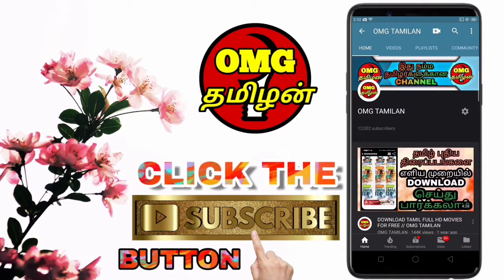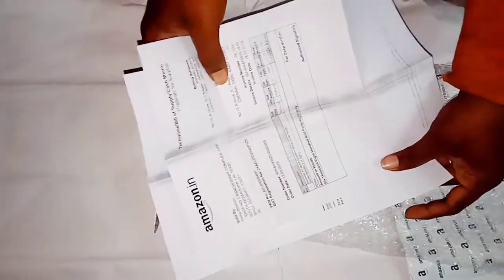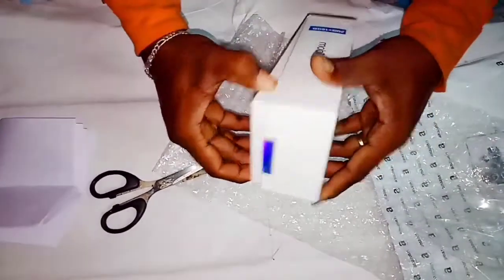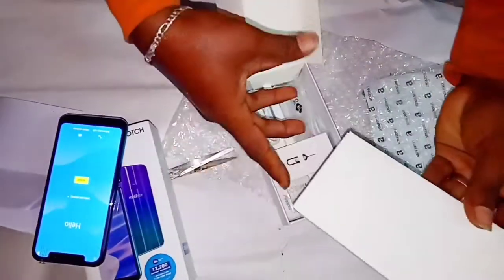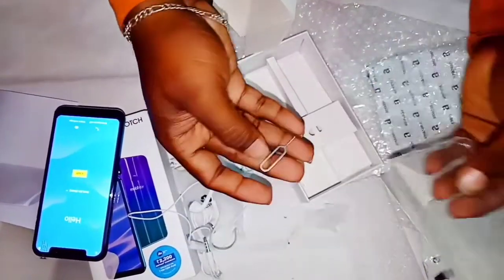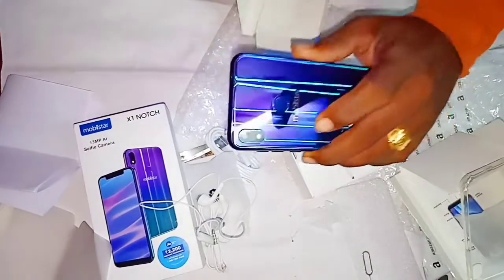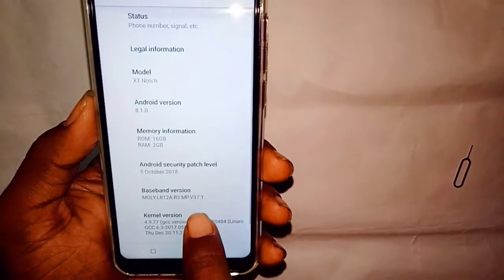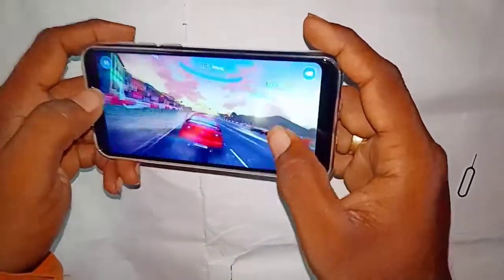இந்த விலைக்கு இப்படி ஒரு Mobileல / Semma Design / Mobistar x1 Notch Screen Mobile @ OMG TAMILAN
Best Buy Link 2GB / 16GB

3GB / 32GB

Description

GENERAL2G NetworkGSM 900/1800 3G Network" WCDMA B1/B8" 4G NetworkLTE FDD B3/B5, LTE TDD B40/B41 Dual VolteYes SIMDual SIM (nano SIM) SIM Slot HybridNo [ Dedicated Slot Available for SIM Cards and Memory Card] SIZEDimension145.78*70.8*8.7mm Weight161g DISPLAYType5.7 inches IPS LCD, support 16mil colors Resolution720*1498 HD+, 2.5D glass Notch Display MultiTouch5 point SOUNDNotification typeVibrate, MP3 ringtone SpeakerYes Support jack 3.5mm Yes STORAGEPhonebookNo limit (depend on free phone storage) Call historyNo limit (depend on free phone storage) Micro SD cardT-Flash (microSD), support up to 128GB "Internal storage V2: ROM 16GB - RAM 2GB DATAGPRSClass 12 EDGEClass 12 3G SpeedHSDPA cat24(42Mbit/s) (Up-to), HSUPA cat7(11.5Mbit/s) (Up-to) 4G LTE speedLTE Cat 6, Down 300Mbps(Up-to), 75Mbps (Up-to) WLANWi-Fi 2.4 GHz: 802.11 b/g/n, Wi-Fi 5 GHz: 802.11 a/n, Wifi hotspot BluetoothBT4.2 NFCNo USBmicroUSB v2.0, OTG CAMERARear camera13.0MP with AI Scene Detection, PDAF Auto Focus, Led flash Front camera13.0MP with AI Video recorderYes, support HD 1080p,30fps FEATURESOSAndroid 8.1 Oreo ChipsetMTK MT6761 CPUQuad Core cortex-A53 2.0Ghz; IMG GE8300 SensorG-sensor, Light sensor, Proximity sensor MessageSMS, MMS BrowserHTML FM radioFM Stereo GPSYes LanguageMultilanguage Color:, Gradient Shine OthersFacial unlock BATTERYTypeLi-Po 3020 mAh Standby timeUp to 420 hours (depend on network conditions and user behavior) Talking timeUp to 10hours (2G)/ 6 hours (3G)/ 5 hours (4G)(depend on network conditions and user behavior)

SEE LESS

Features & details

Facial unlock

Li-Po 3020 mAh

13+13 MP Camera with AI Scene Detection

Product information

OSAndroid 8.1 OreoRAM2 GBManufacturerMobiistarProduct Dimensions14.5 x 0.8 x 7 cmSpecial featuresMP3, Primary Camera, LED Flash, WifiDisplay technologyIPS LCDWeight159 GramsColourGradient ShineWhats in the boxHandset, Protection cover, Battery, Charger, Earphone, DATA Cable, User Manual